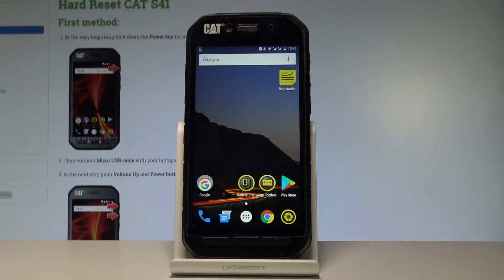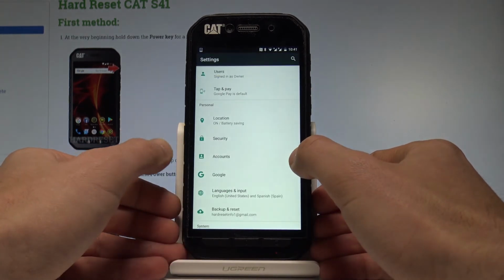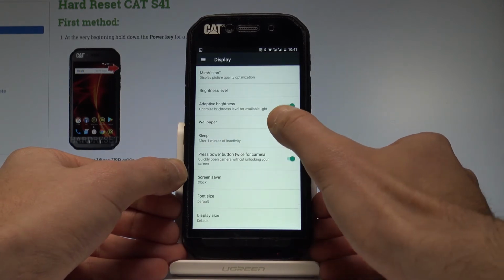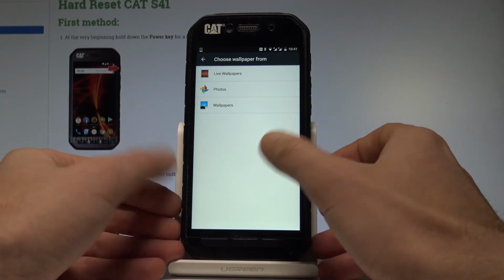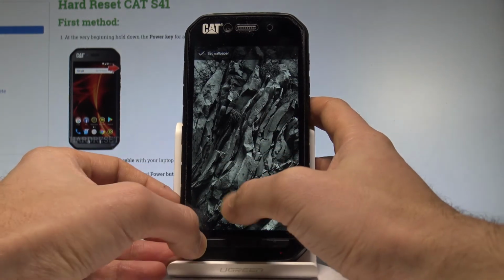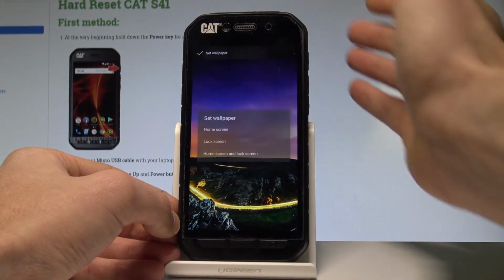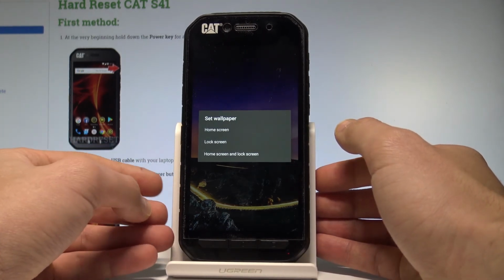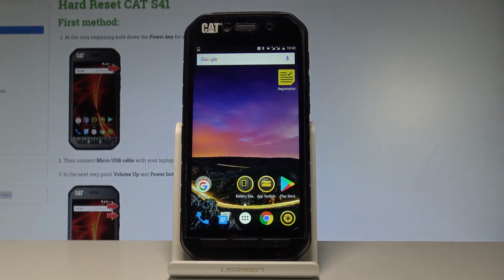How to Change Wallpaper in CAT S41 - Wallpaper Settings |HardReset.Info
How to set up wallpaper in CAT S41?  How to choose wallpaper in CAT S41? How to change theme in CAT S41? How to change icons in CAT S41?

Check out how to get access to wallpaper settings. In just a few steps you can customized your home and lock screen. Enjoy using the new wallpaper on your home and lock screen.